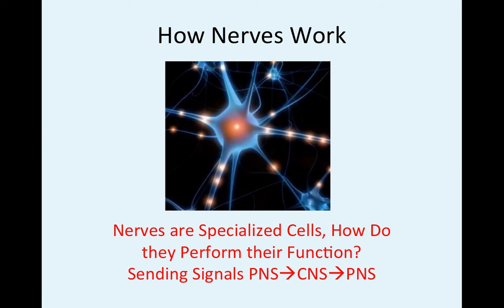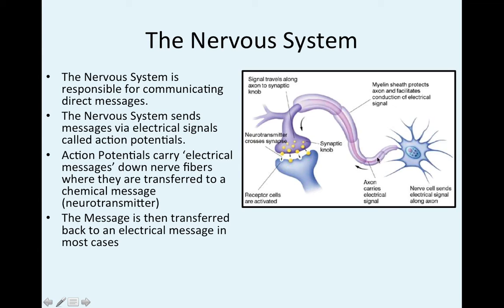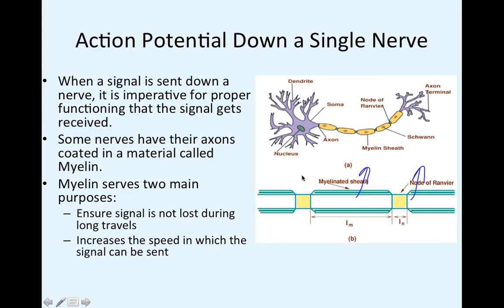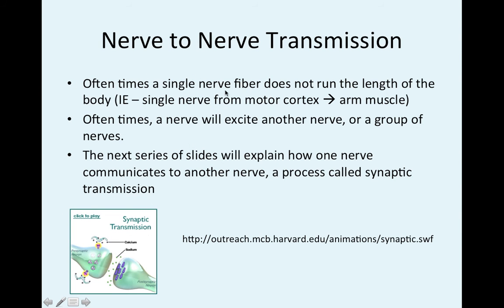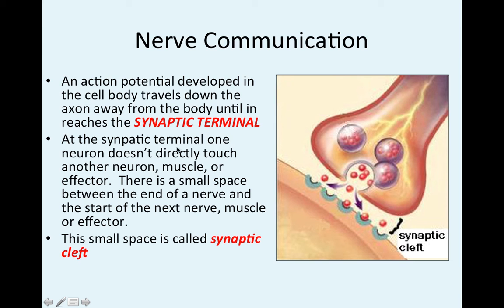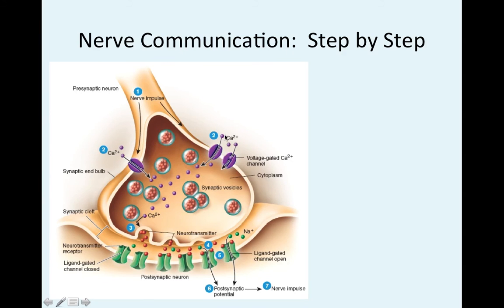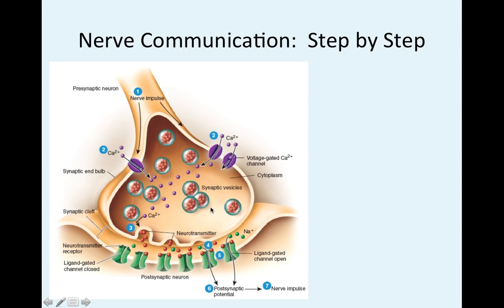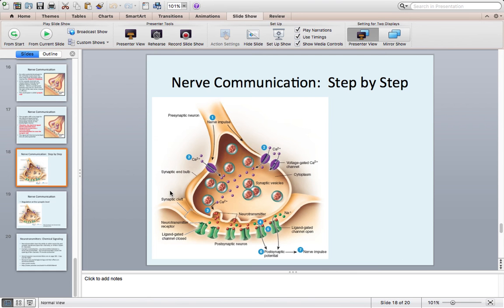Nerve Communication Synapses